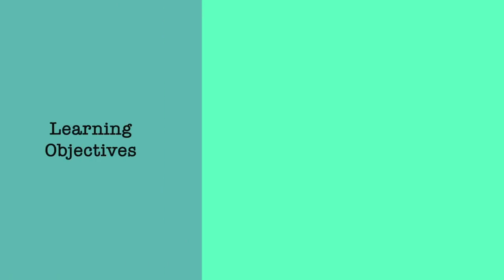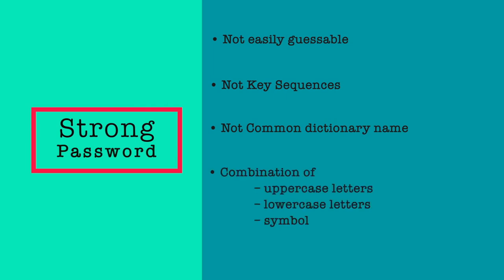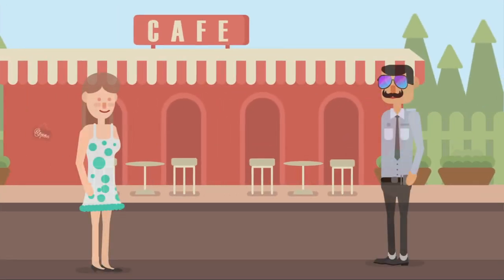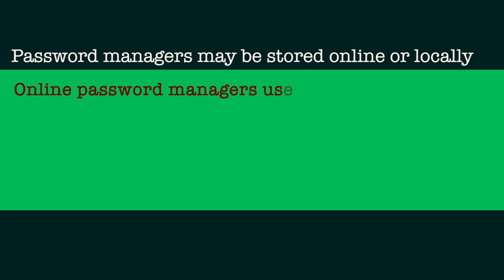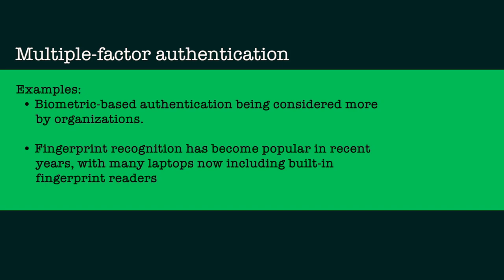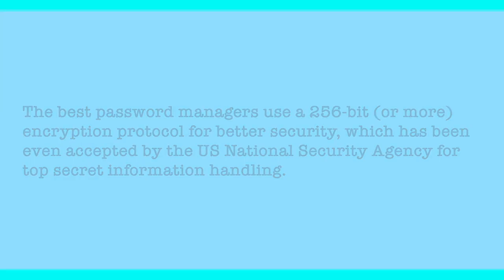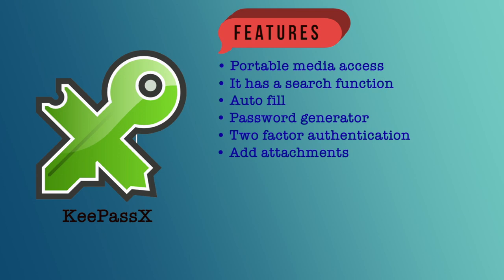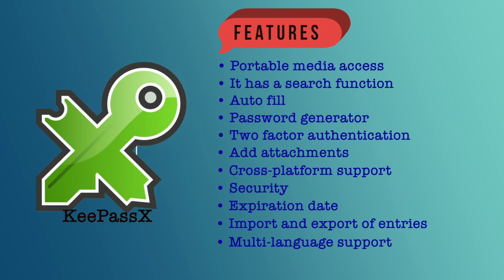Password Manager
By: Arun Kumar